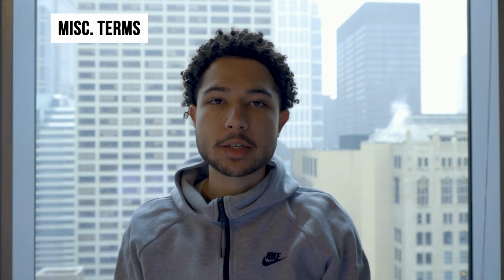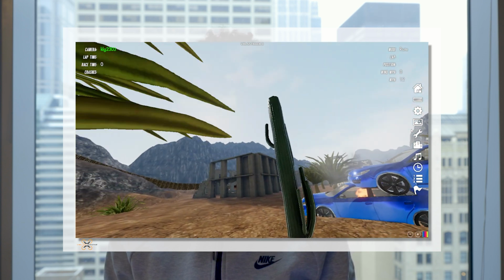FPV TERMS FOR BEGINNERS (50+ TERMS EXPLAINED!)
Yo! In this video I wanted to give a quick run through of the terms I've found myself encountering as a beginner in this FPV hobby. The terms I hit on are:

0:18 | FPV
0:23 | Types of Flying (Racing, Freestyle, Cinematic)
1:04 | Flight Controls (Pitch, Roll, Yaw, Thrust)
1:25 | Control Methods (Thumbs, Pinch, Hybrid)
1:57 | Components & Accessories
         2:00 | Radio Transmitter
         2:06 | Goggles (Analog, Digital, Latency)
         2:35 | Lipo Batteries (Cell Count)
         2:53 | Frame
         3:05 | Flight Controller
         3:13 | ESC
         3:21 | Propellers (Pitch)
         3:32 | Radio Receiver
         3:45 | Flight Camera
         3:52 | Action Camera
         4:06 | ReelSteady
         4:18 | Video Transmitter
         4:26 | Acronyms (RTF, BNF, PNP)
5:12 | Common FPV Drone Types (5 inch, Long Range, Micro, Cinewoop)
5:56 | Misc. Terms
         6:01 | Simulator
         6:10 | Betaflight
         6:19 | Rates
         6:26 | Solder
         6:35 | PIDS
6:51 | Outro